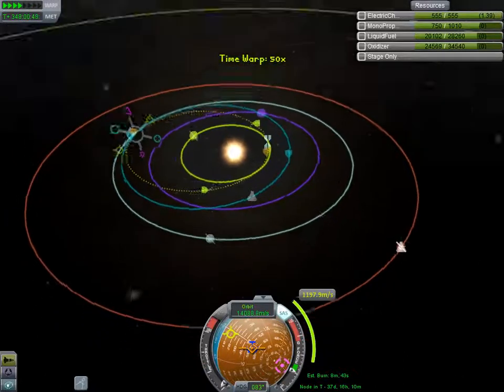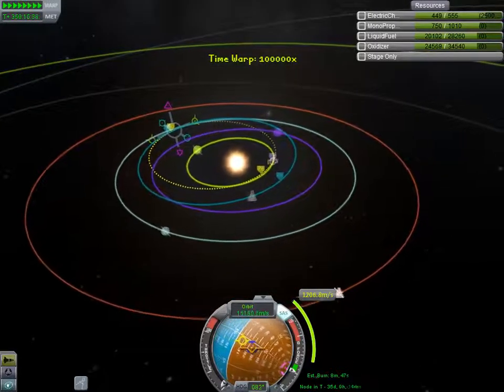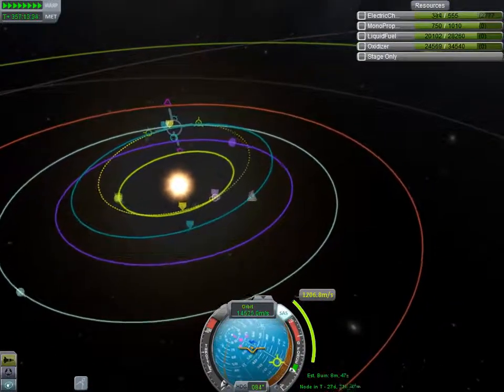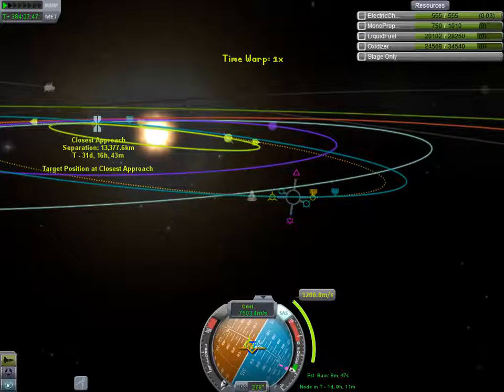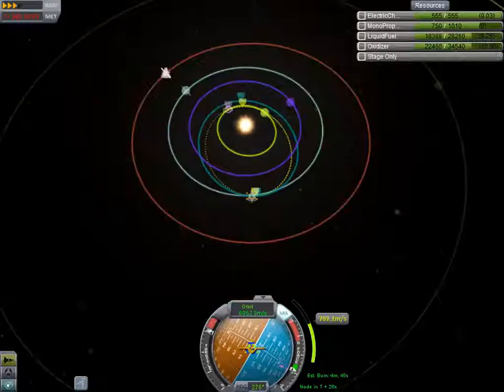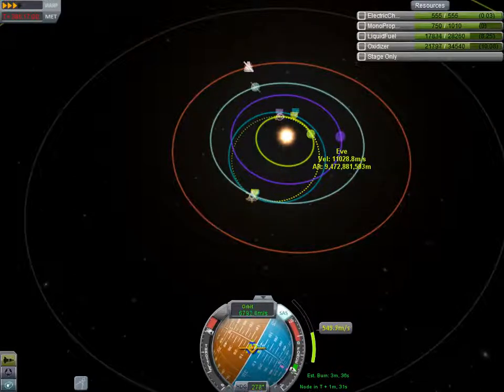KSP 0.18 - Moho and Back part 1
Going to Moho